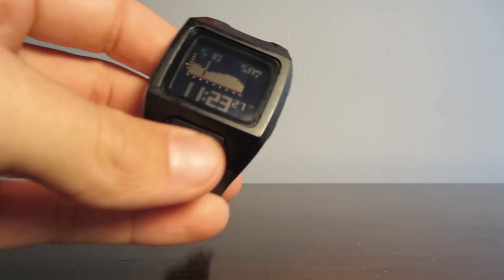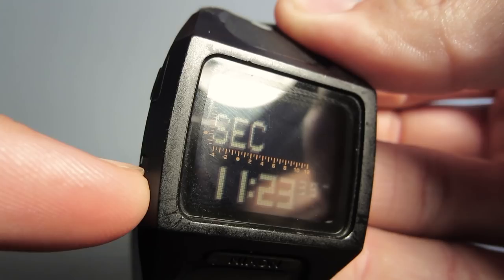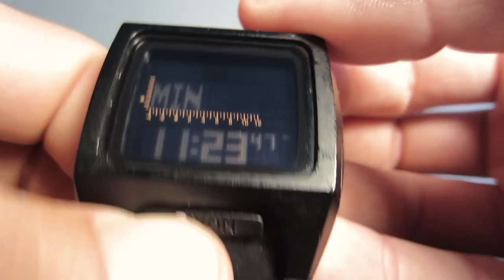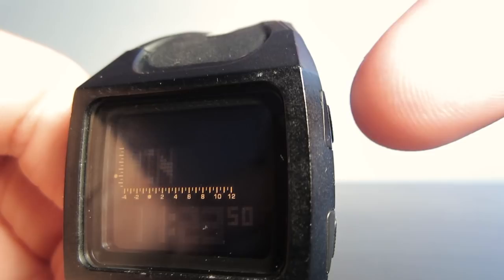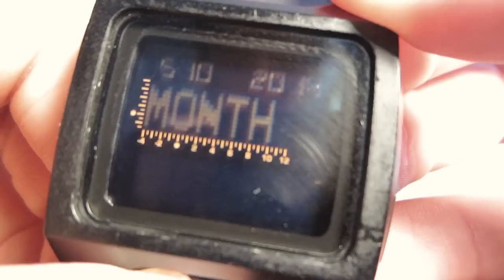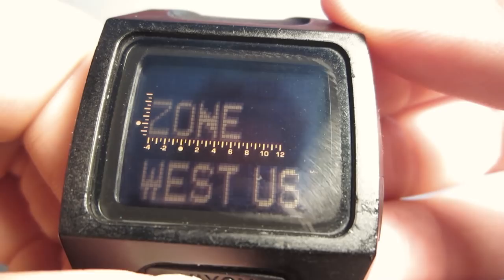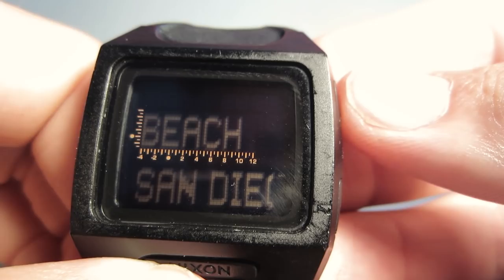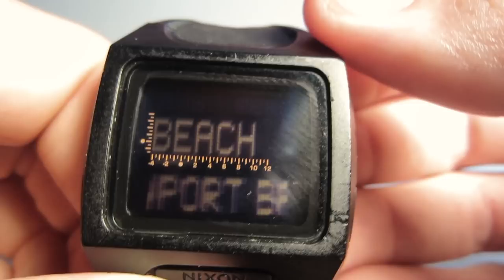Nixon Watch The Lodown: Setting the Time & Tide Location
Wanted to make a quick video on setting the watch. Took me a while to figure out without the manual and no other videos online. Hopefully this saves you some time!